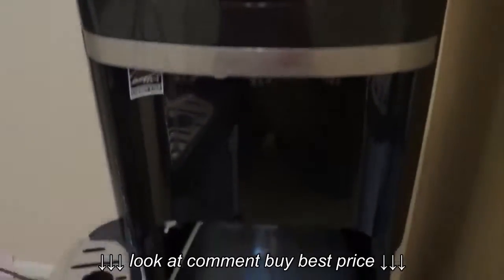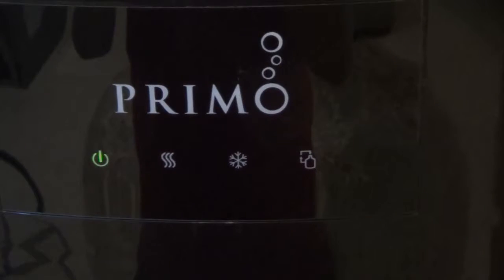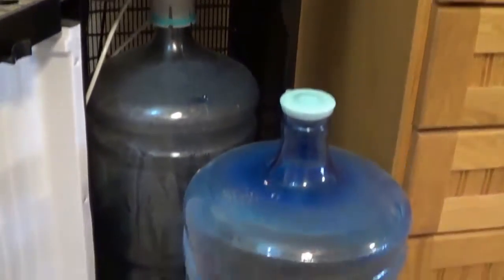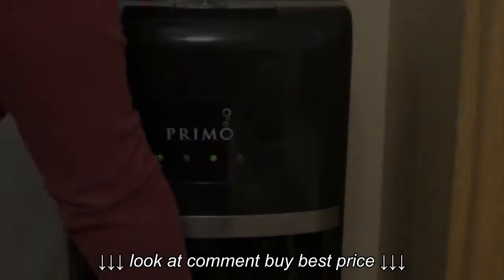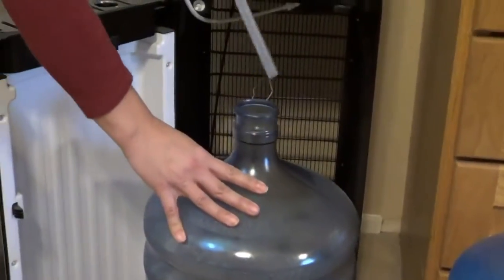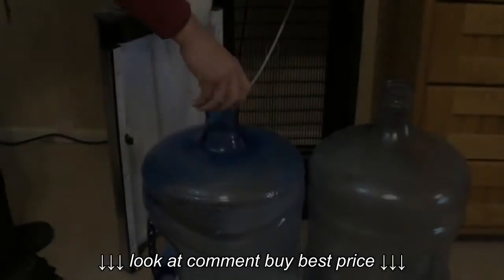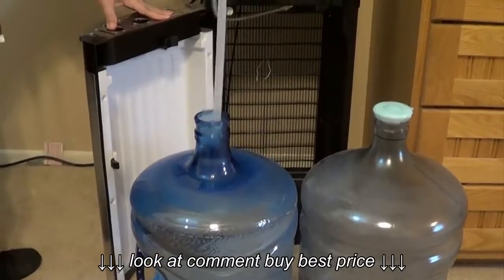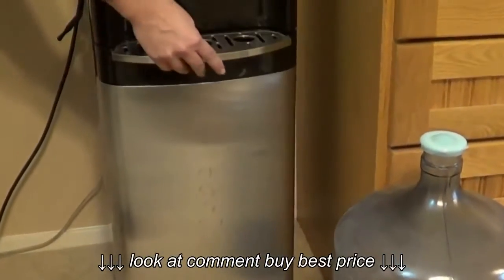How to Load a PRIMO Water Dispenser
How to Load a PRIMO Water Dispenser, How to Load a PRIMO Water Dispenser